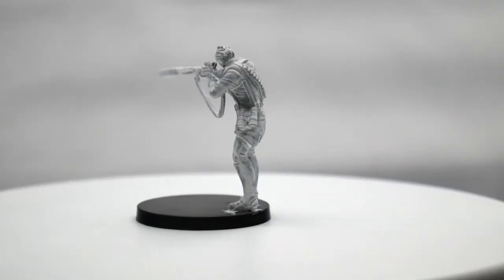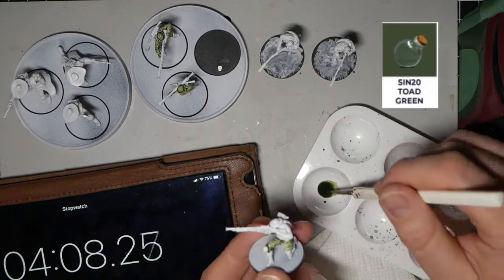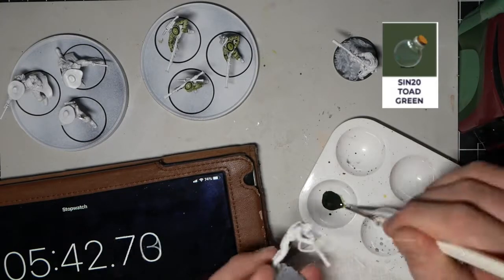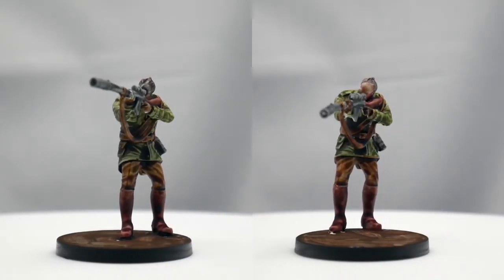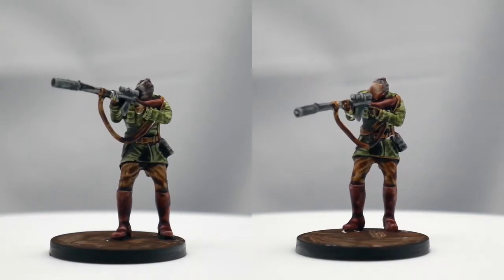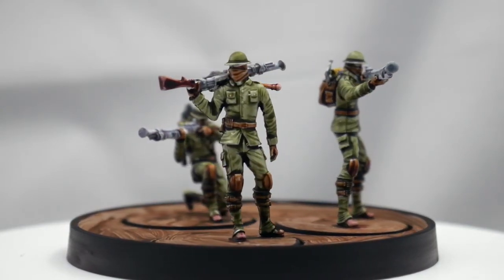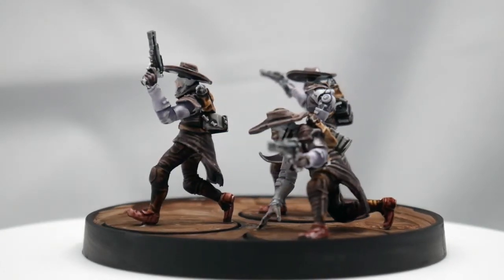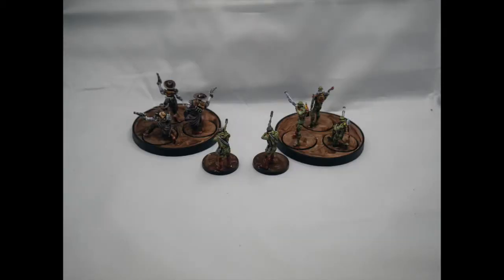Scale 75 Painting The Other Side King's Empire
Review of the Scale 75 Instant color paints. Used them on my King's Empire army for a quick paint job. See how they turned out.

We are average dudes who like to play games and talk about them.

for more content to inspire you to play more!

Timecodes
0:00 - Intro
1:21 - Brush on primer
1:54 - Painting
15:05 - Side by side compare
15:36 - Review
17:50 - Closing

Equipment used by us for video and podcast;
Behringer mics
Rycote INV-7 Shock Mount
Gator Frameworks Mic Stand
Pop filter
ATH-M30x headphones
Behringer 1202FX
Camera Lumix
Elgato Game Capture Card
Camera AC Power Adapter

Hobby tools;
Green stuff
Sculpting tools
Silicone Mold Making
Airbrush Paint Spray Booth
Airbrush Thinner
Airbrush Cleaner
Airbrush lube
Cleaning Brush Set